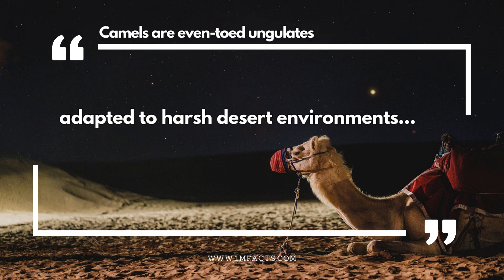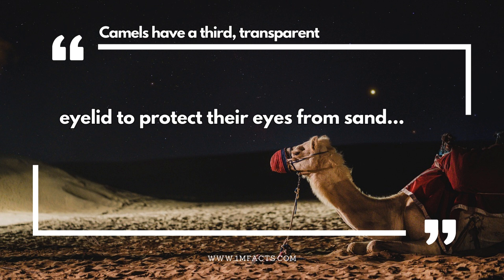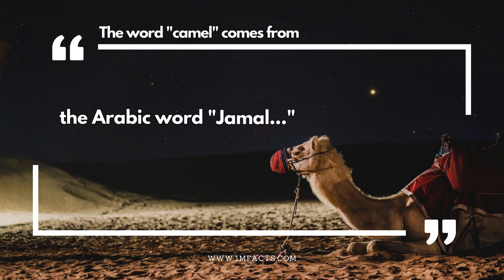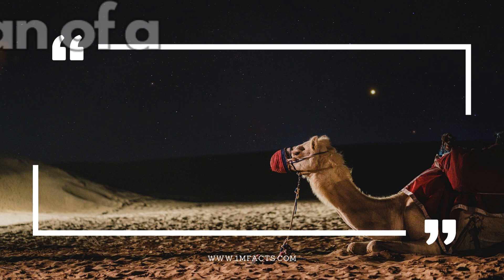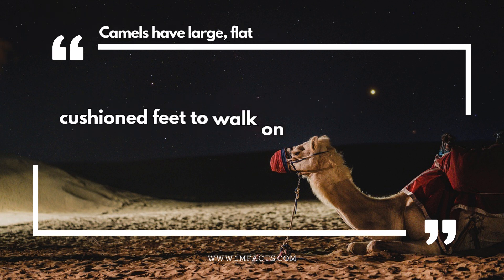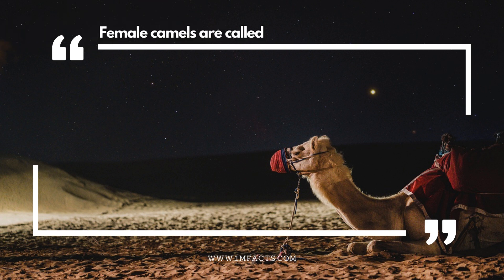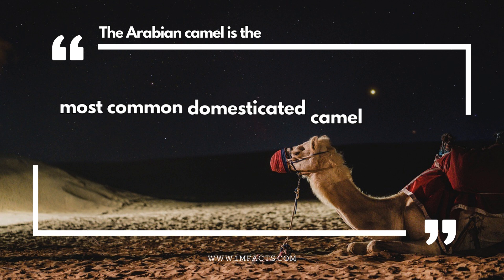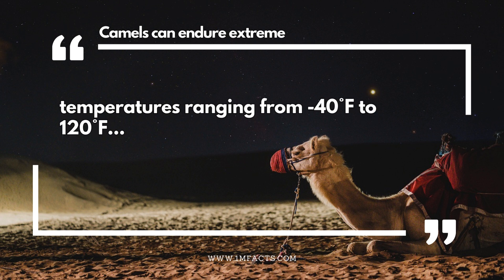Discover the Desert: 50 Astonishing Camel Facts You Never Knew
📚 In this video, we dive into 50 Astonishing Camel Facts. Did you know that there are two main types of camels: the Dromedary, which has one hump, and the Bactrian, which has two humps?